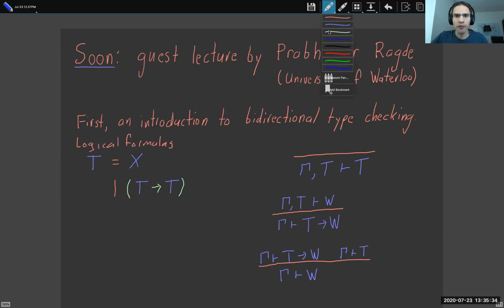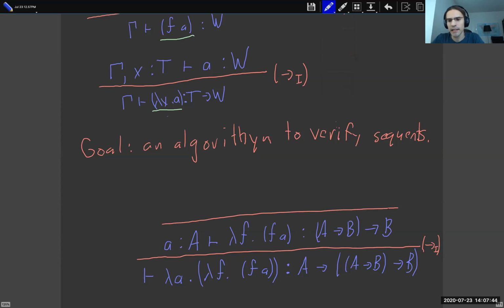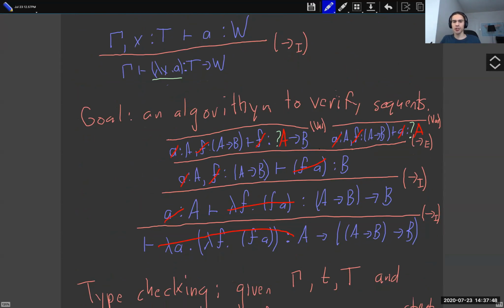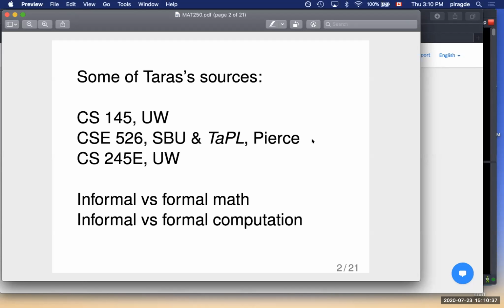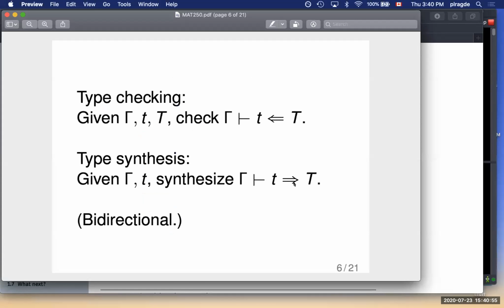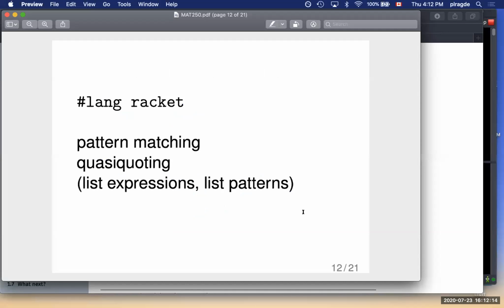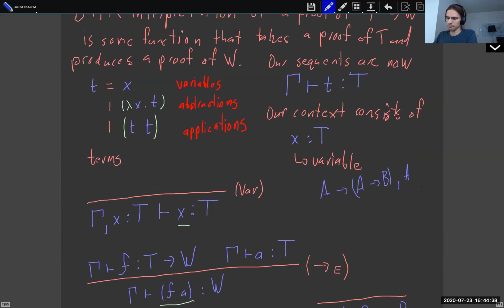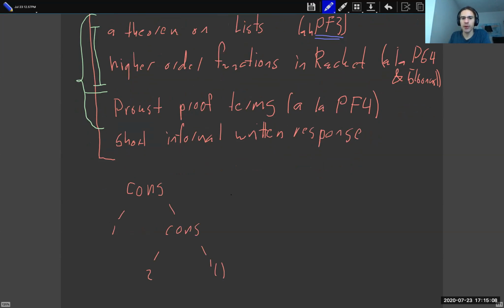Advanced Mathematics: Lecture 9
An exciting guest lecture by Prabhakar Ragde (University of Waterloo), which follows 80 minutes on motivating the computational verification of proof terms.